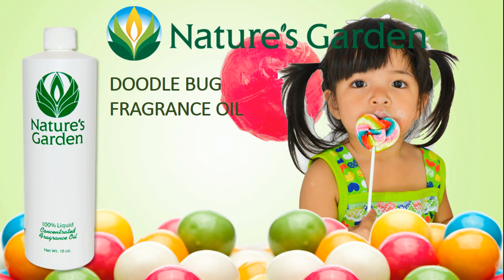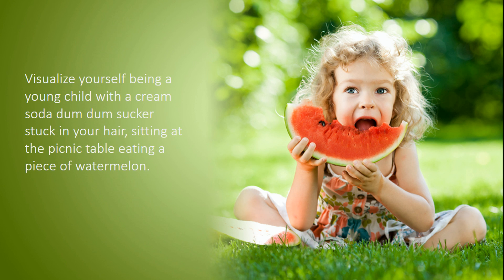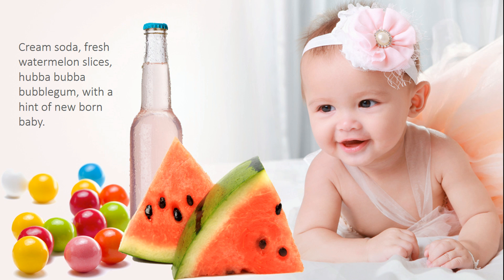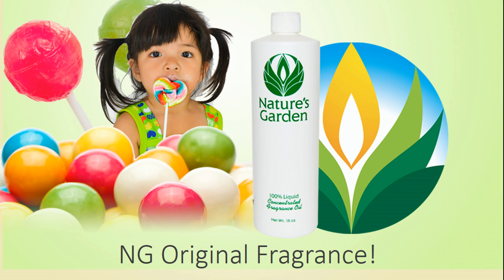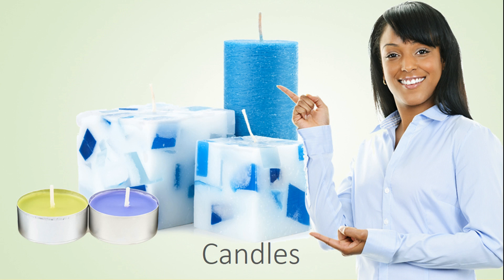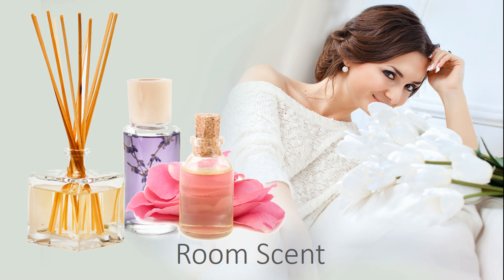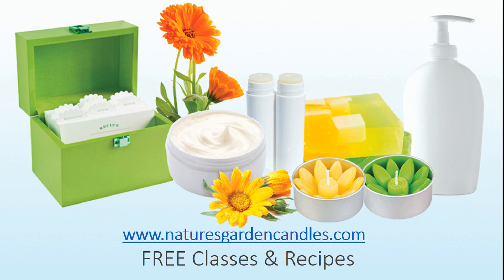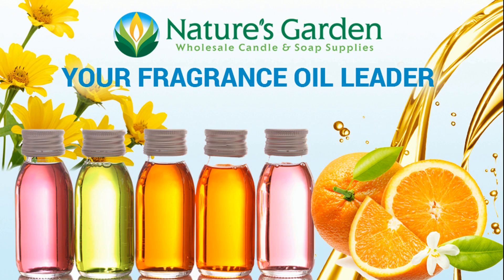Doodle Bug Fragrance Oil- Natures Garden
Doodle Bug Fragrance Oil

A fragrance oil by Natures Garden that takes you back in time to childhood.  When you didn't know the definition of work;  life was about playing and eating a bunch of candy.  An aroma that will allow you to visualize yourself being a young child with a cream soda dum dum sucker stuck in your hair, sitting at the picnic table eating a piece of watermelon.  Doodle Bug is a blend of cream soda, fresh watermelon slices, hubba bubba bubblegum, with a hint of new born baby.  An NG Original Fragrance!

Nature’s Garden
42109 State route 18